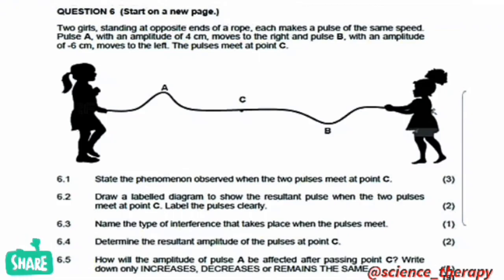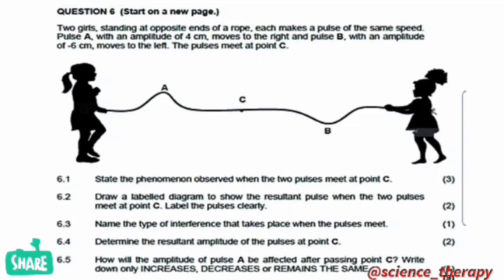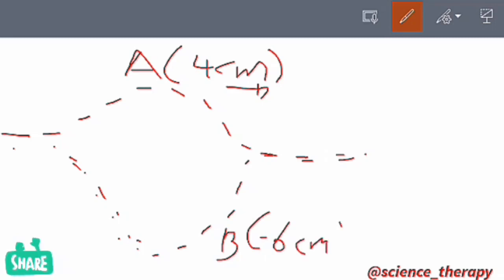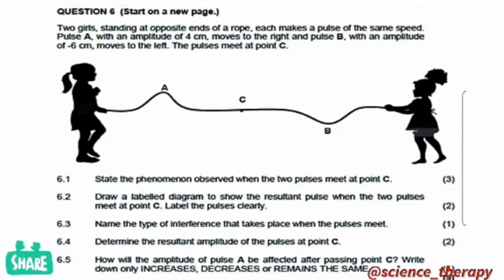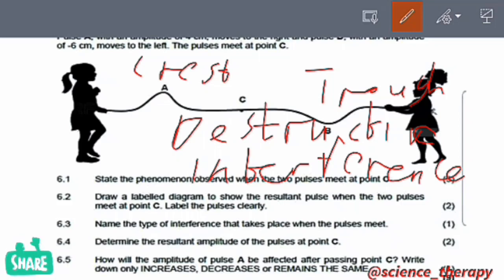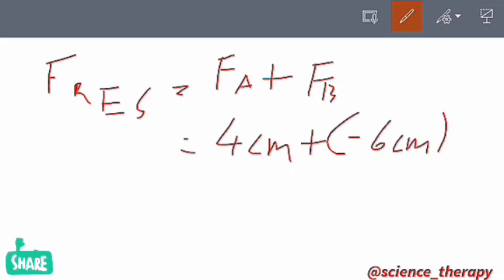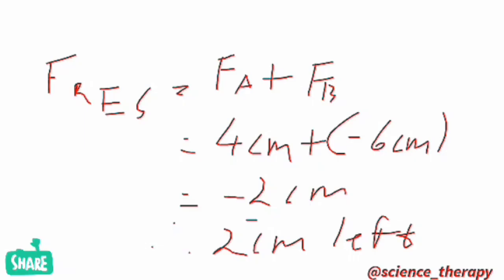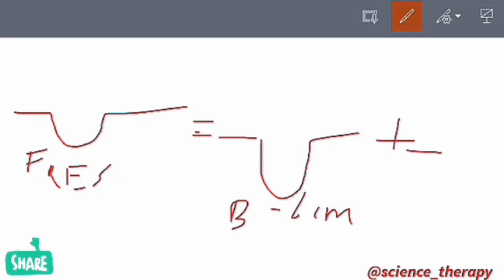Grade 10 Pulses and Waves | Exam Question Approach || Superposition of Pulses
easy and quick approach to exam type questions